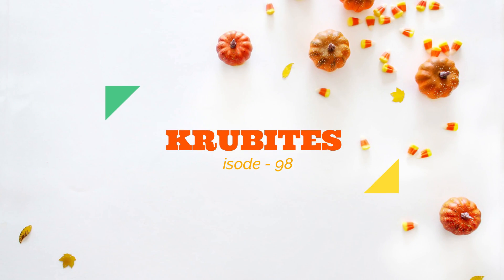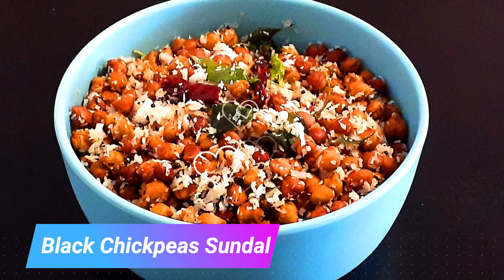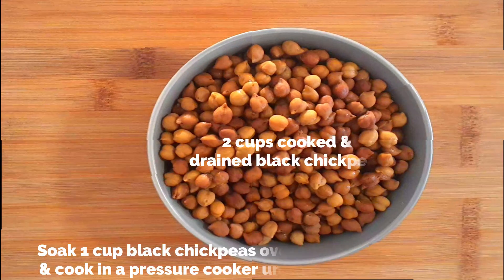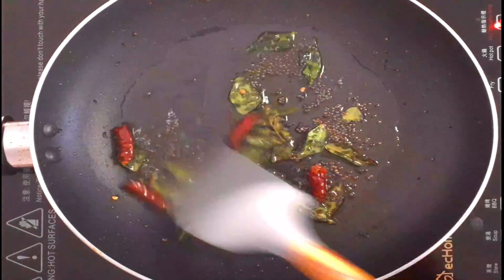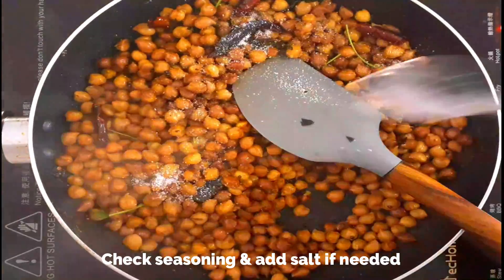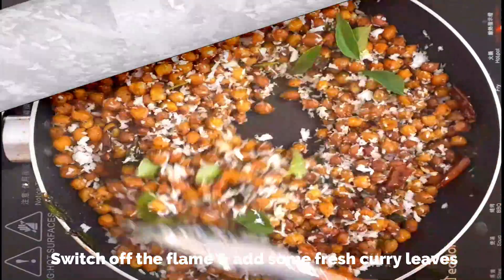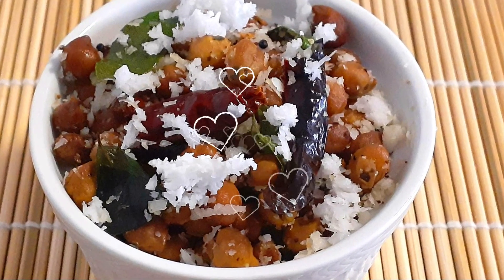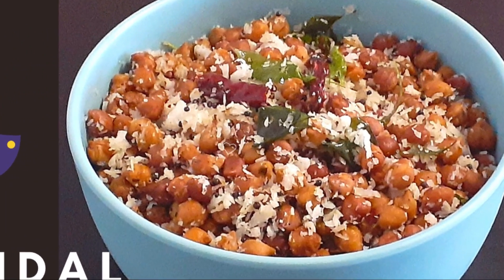Sundal | Black Chickpeas Sundal | Kala chana Sundal | Healthy & Nutritious Snack | Navaratri Special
Sundal Recipe | Black Chickpeas Sundal | Kala Channa Sundal | Healthy & Nutritious Snack | High in Protein & Fibre | Vegan | Navaratri Special
Today's recipe is Sundal. Sundal, is a healthy snack that's very popular in South India & made especially during the festive seasons. Sundal can be made either sweet or savoury, though the savoury one is the most common.
In this video, we'll be making the savoury version.
It's mainly a dry dish made with cooked legumes, which are then tempered with mustard seeds, coconut & fresh curry leaves. While the most common one is the Chickpeas Sundal, there are many more varieties made & today we'll be making a Black Chickpeas Sundal. Black Chickpeas are an excellent source of protein, fibre, iron, vitamins & also are devoid of high calories and saturated fats. It's an excellent energy booster packed with nutrients.
Please try out this Sundal recipe & let me know your valuable feedback !
Video Chapters : 👇
00:00 - Intro
00:56 - Ingredients
1:16 - How to cook black chickpeas
1:31 - Main cooking
3:43 - Health benefits
4:05 - Thank you note
Dry Black Chickpeas - 1 cup ( soak overnight & cook in a pressure cooker)
Dry red chillies - 2- 3
Fresh curry leaves
Black peppercorns crushed - 1.5 - 2 tsp
Asafoetida powder - 1/2 - 1 tsp